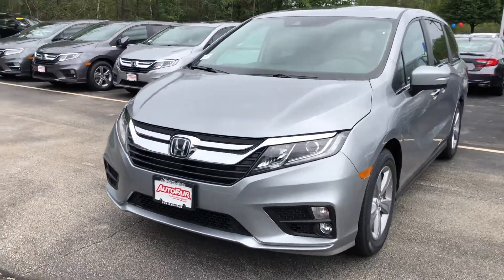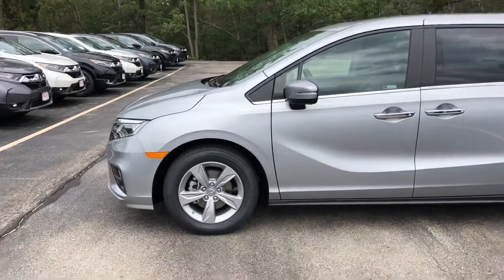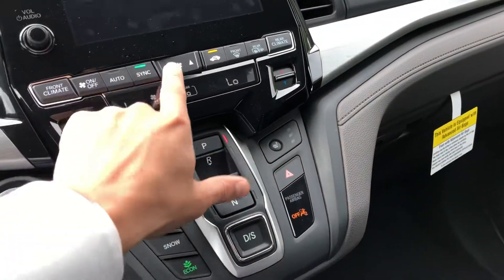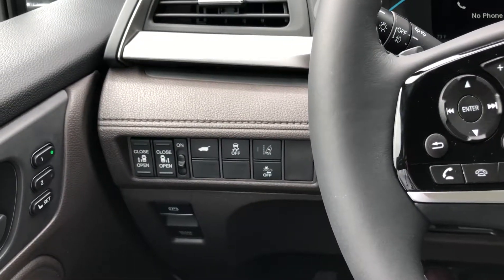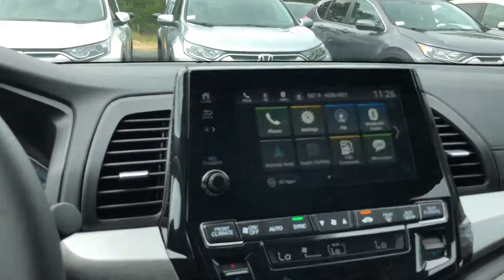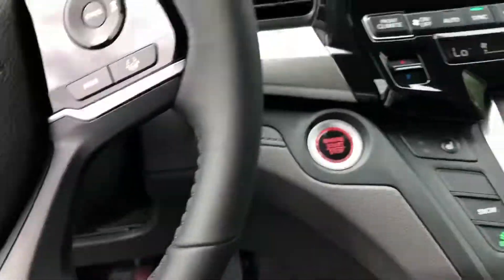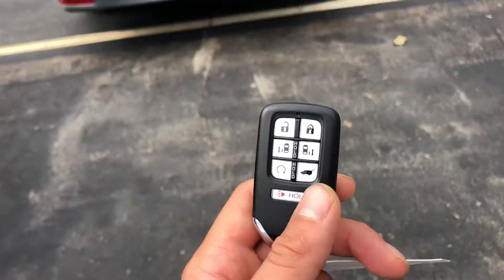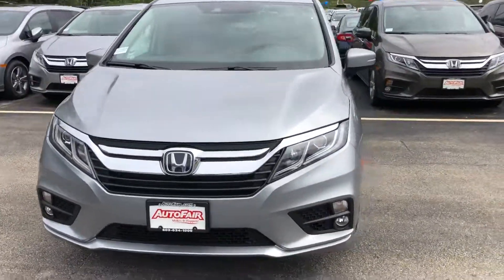Rob your 2019 Honda Odyssey